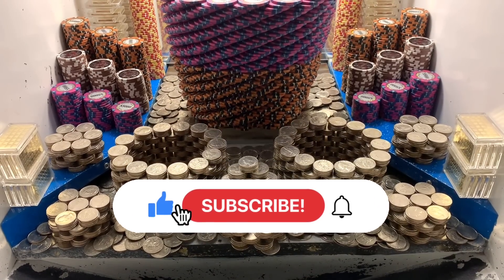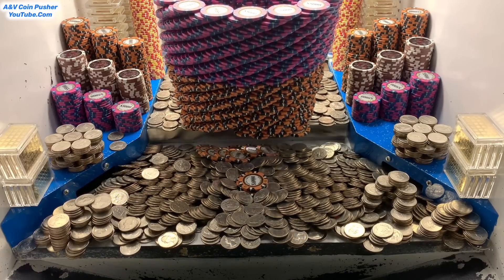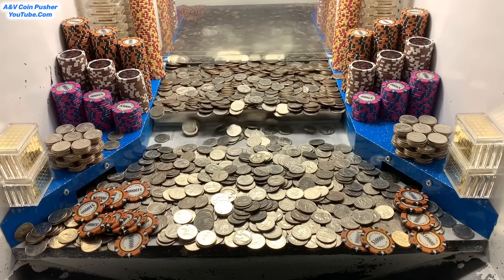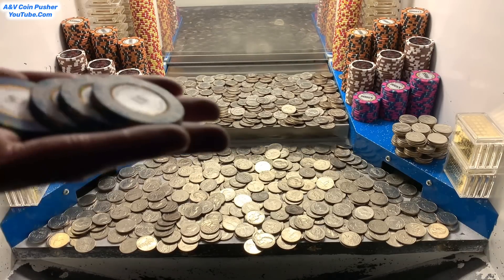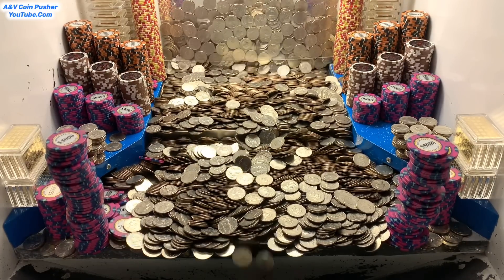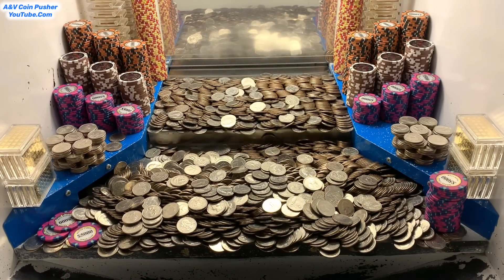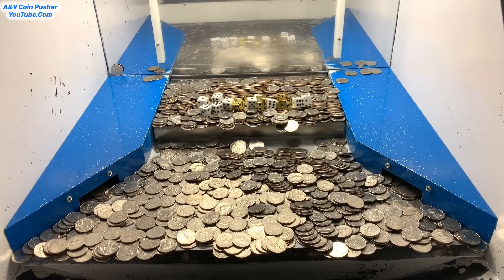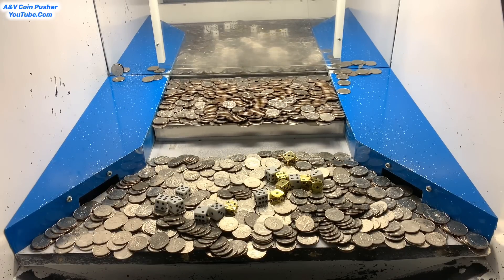🟢(𝗜𝗡𝗧𝗘𝗡𝗦𝗘) 5 QUARTER CHALLENGE, $10,000,000.00 BUY IN, HIGH RISK COIN PUSHER! (MUST SEE)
🟣IN TODAY’S EPISODE I DID A $10,000,000.00 BUY IN AND MADE A HUGE LIFE CHANGING PROFIT AT THE HIGH RISK COIN PUSHER!!!